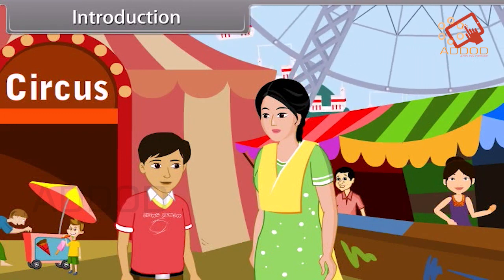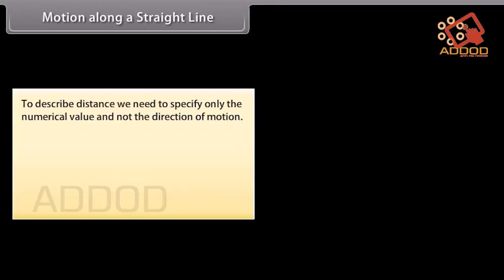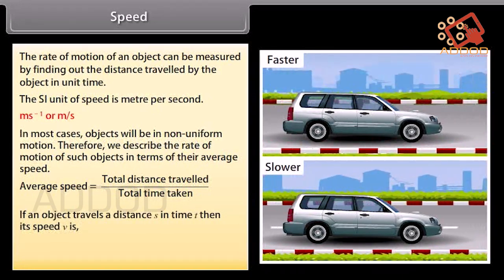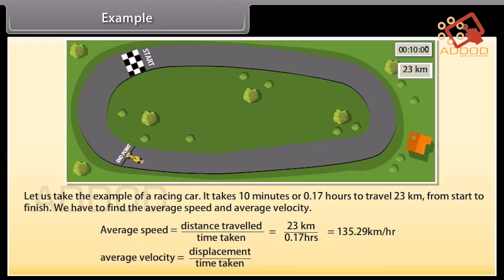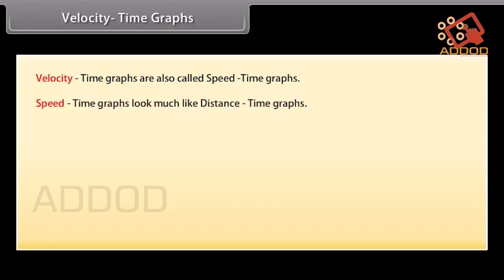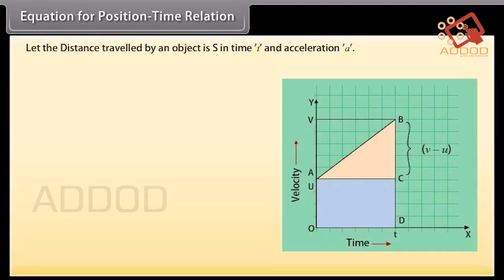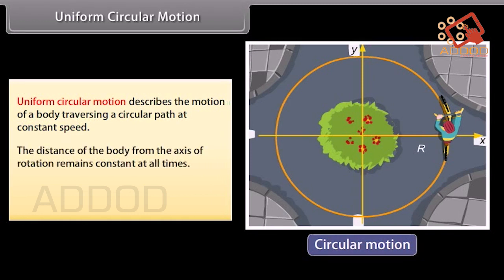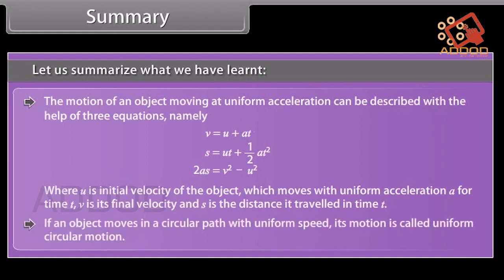9TH CLASS SCIENCE 2D